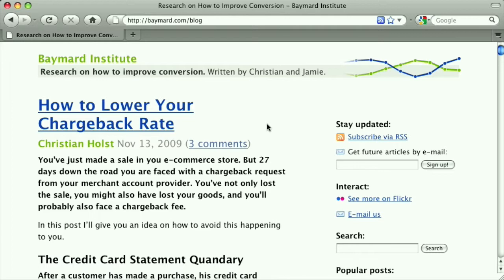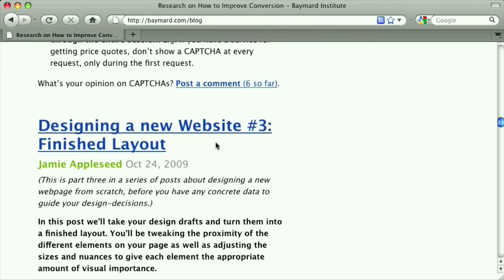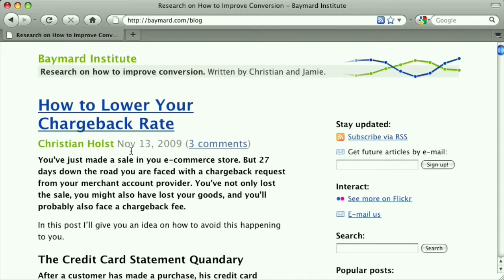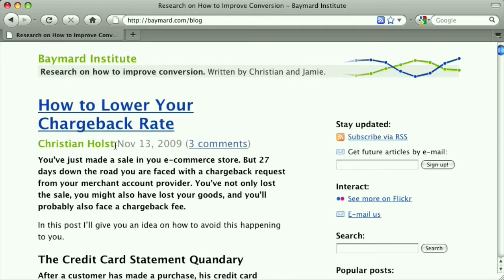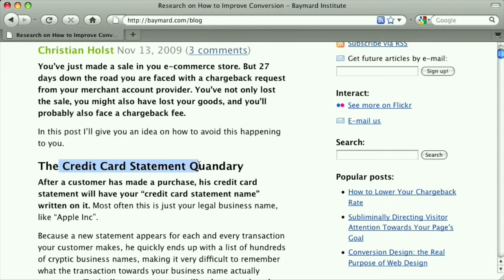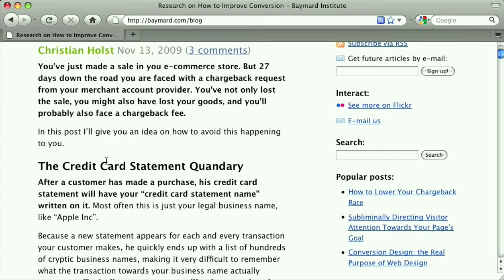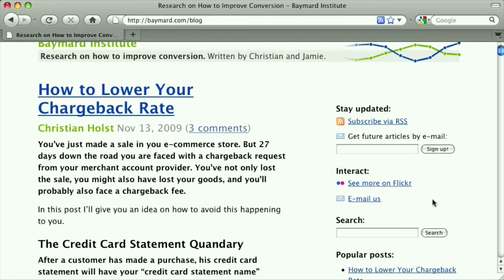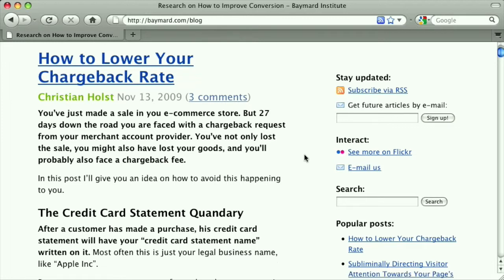Designing a new Website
Where we explain how we designed baymard.com using the Priority Lists, Design Drafts and Finished Layout techniques.